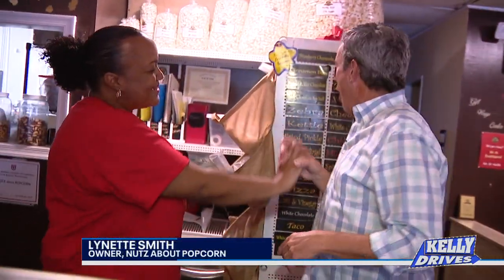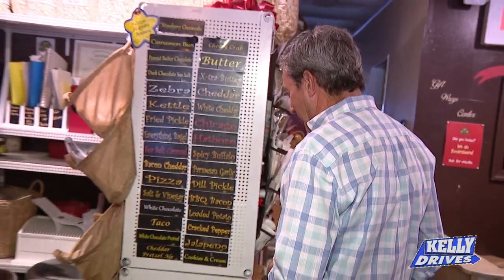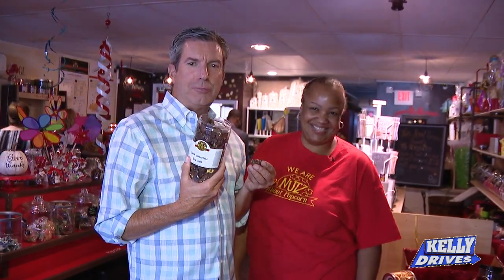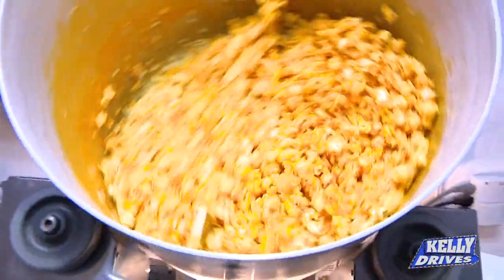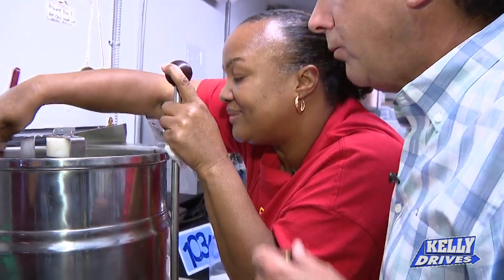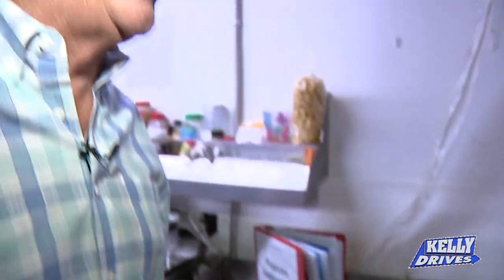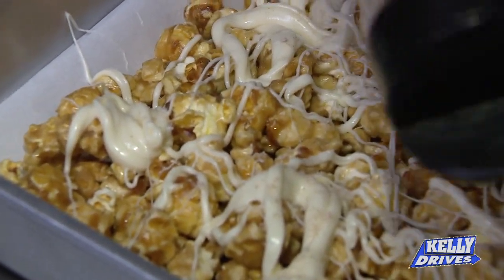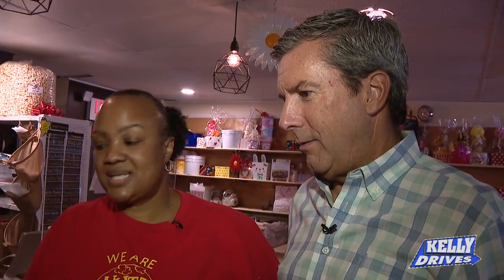Nutz About Popcorn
Move over movie theater popcorn! Bob discovered Nutz About Popcorn. The Hatboro business can create over 100 flavors of popcorn like Margarita Pizza, Cinnamon Bun, and Dark Chocolate Sea Salt.